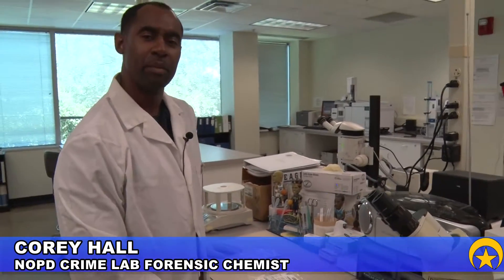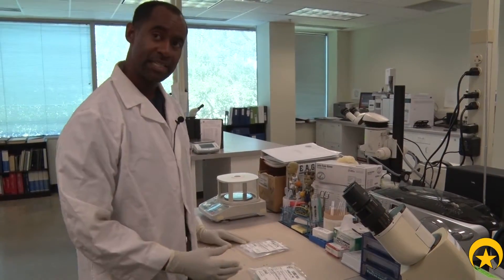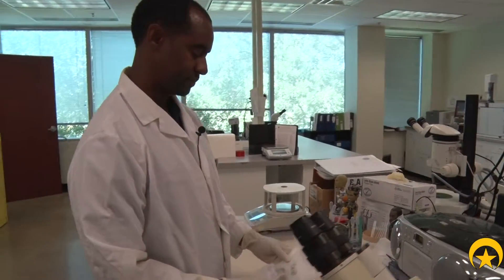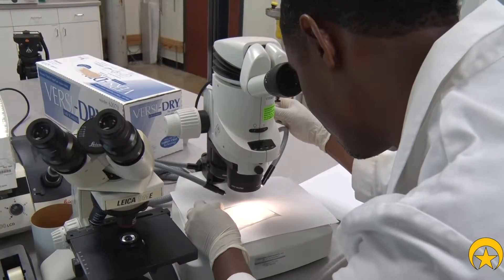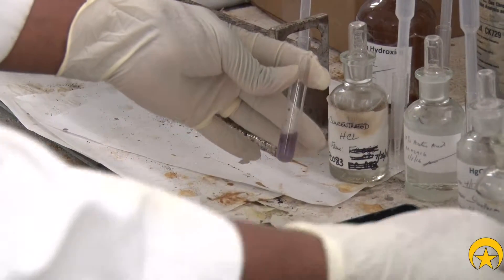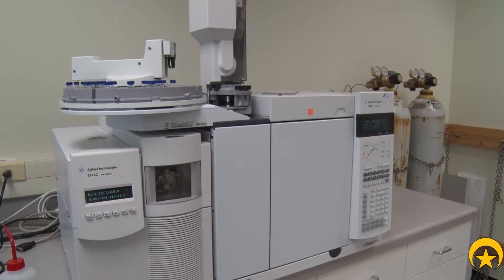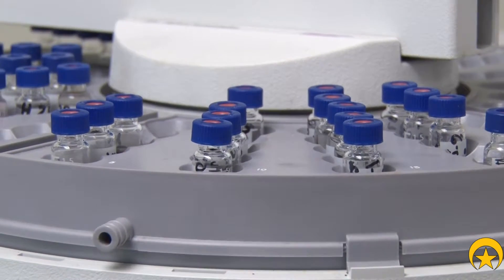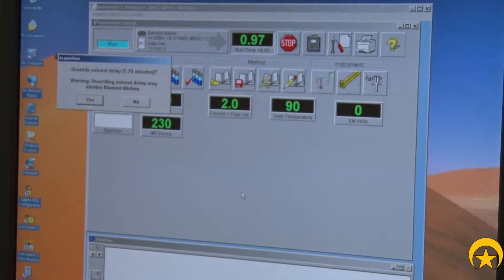Drug Testing: NOPD Crime Lab's Narcotics Division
The NOPD Crime Lab's Narcotics Division plays an important role in the investigation process. Forensic Chemist Corey Hall explains how he uses scientific testing methods to determine if illegal drugs are part of the evidence in an incident.